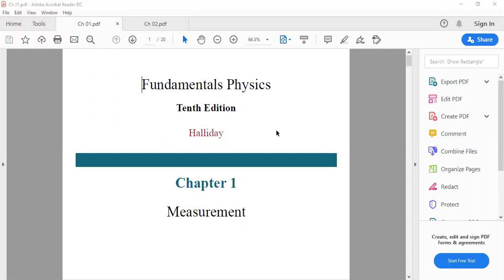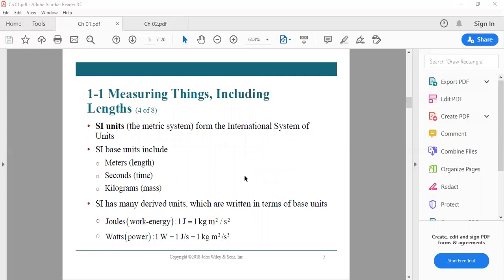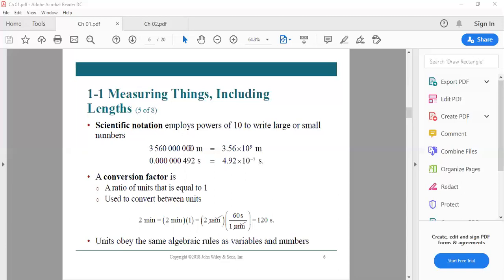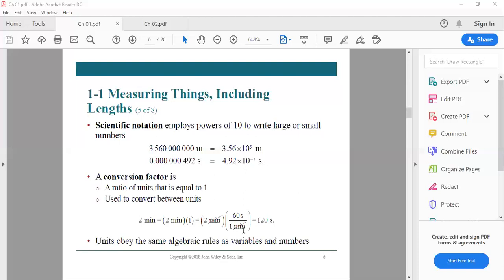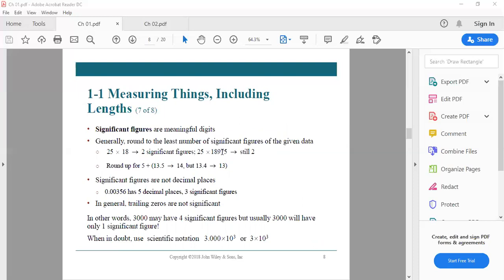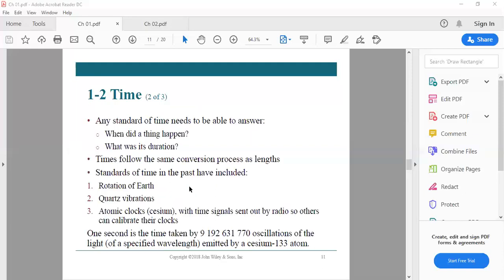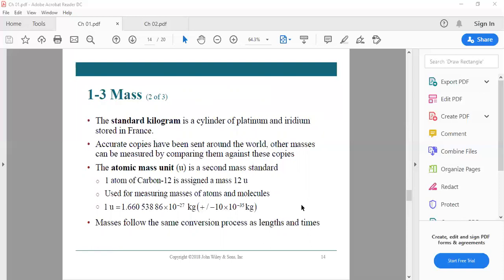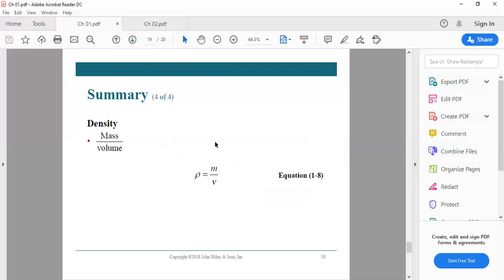Chapter 1 Lecture Notes